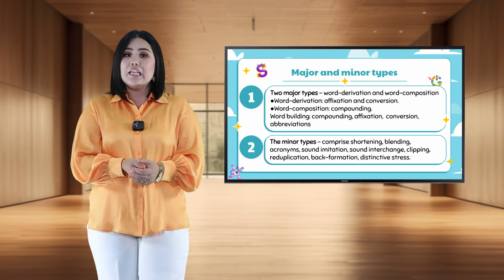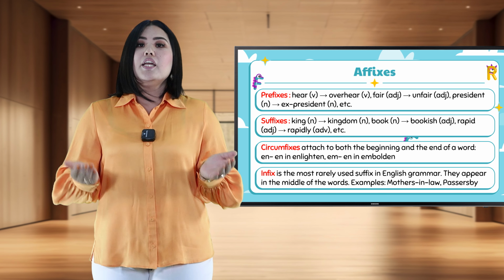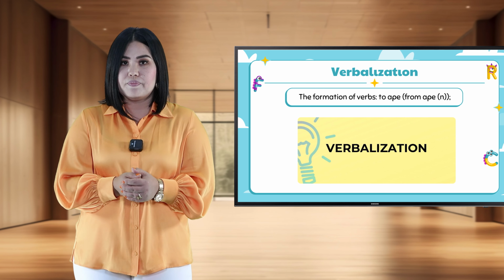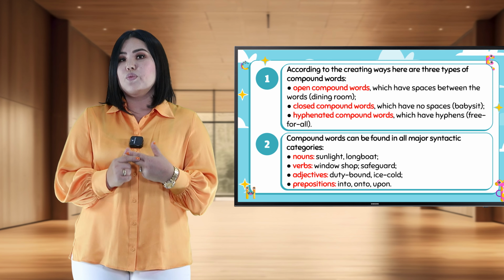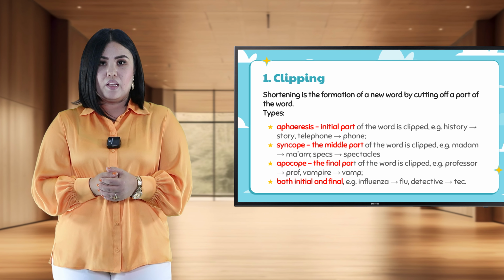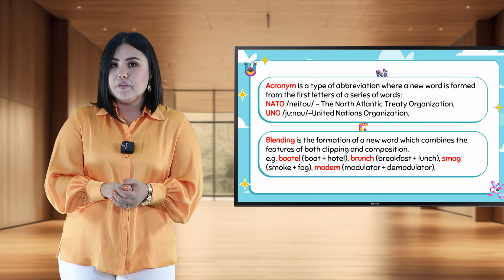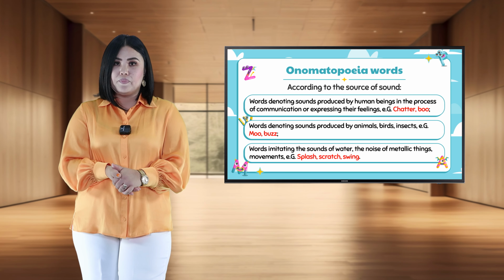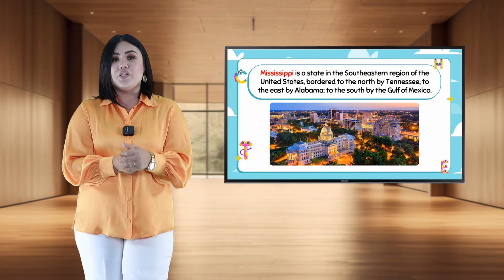Xorijiy tillar fakulteti Malika Tilavova. Mavzu: Word formation in modern english.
Malika Tilavova, Faculty of Foreign Languages.
Topic: Word formation in modern english.
The word-forming system of english.
Types of Forming Words. General Issues
Major Types of Word-formation
Minor Types of Word-formation
Jizzax davlat pedagogika universiteti
Malika Tilavova, Chet tillar fakulteti.
Mavzu: Zamonaviy ingliz tilida so'z yasalishi.
Ingliz tilining so'z yasash tizimi.
So‘z yasash turlari. Umumiy masalalar
So'z yasashning asosiy turlari
So'z yasashning kichik turlari
Джизакский государственный педагогический университет
Малика Тилавова, Факультет иностранных языков.
Тема: Словообразование в современном английском языке.
Словообразовательная система английского языка.
Типы словообразования. Общие вопросы
Основные типы словообразования
Второстепенные типы словообразования